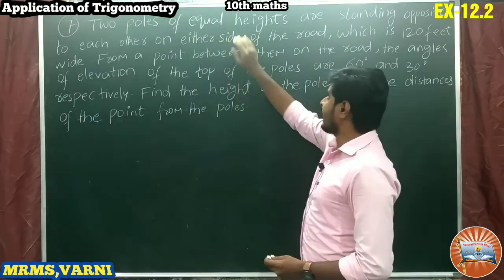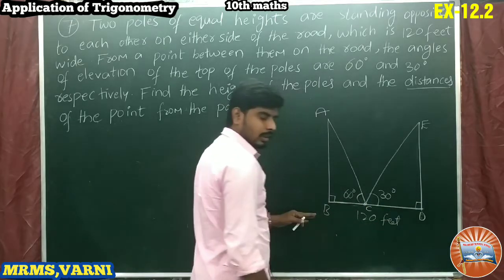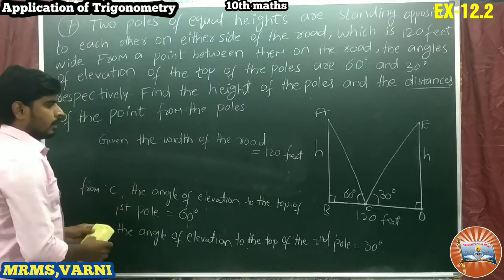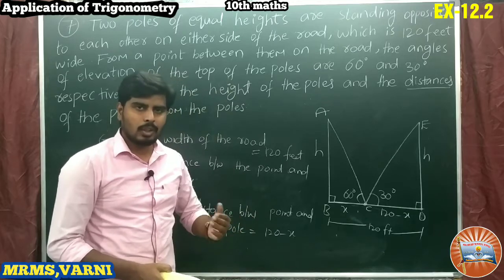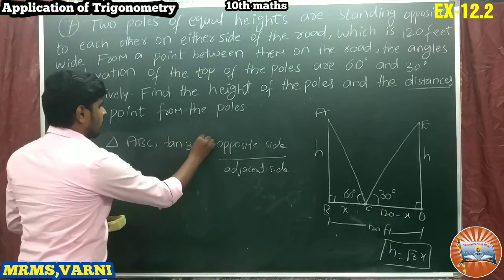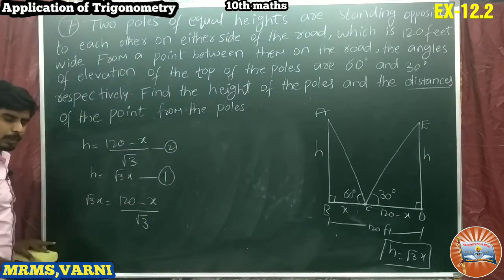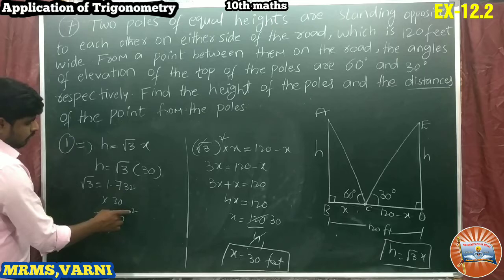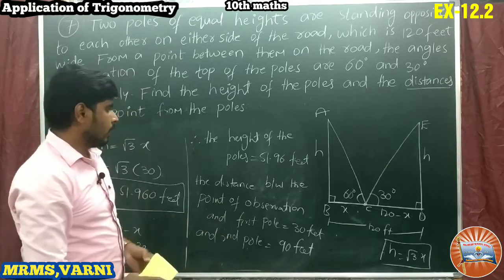MRMS VARNI: SSC, Grade: 10, Paper-2,Ch-12, Application of Trigonometry, Ex-12.2, Q-7